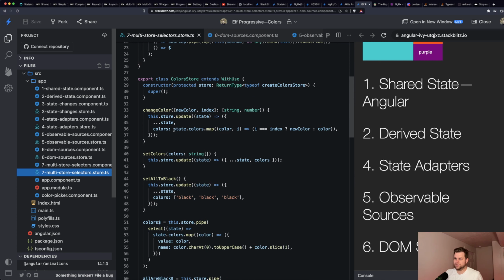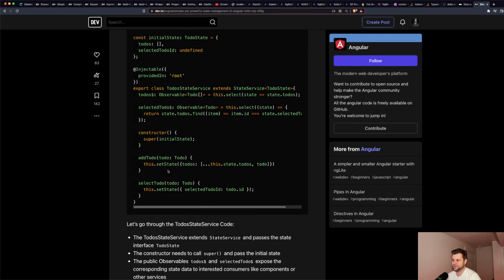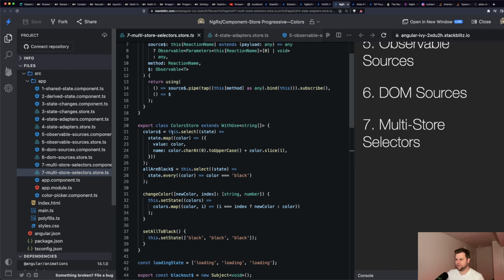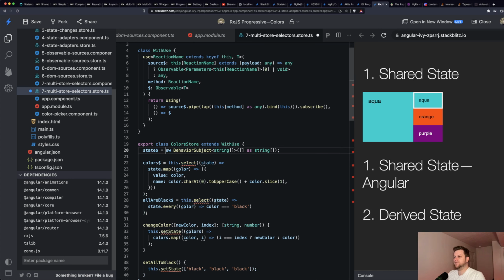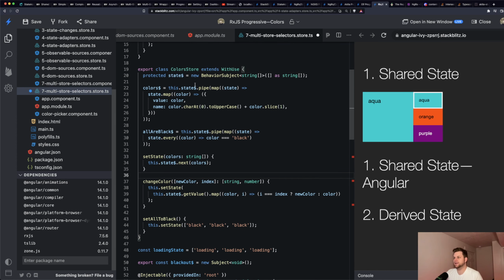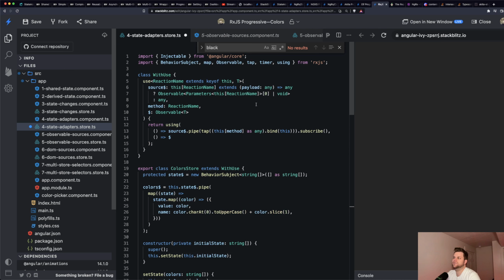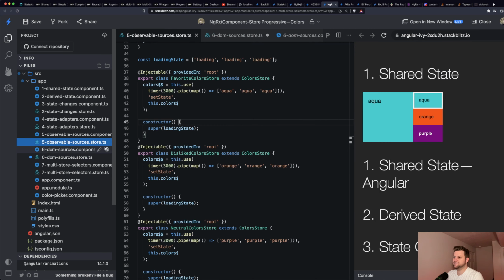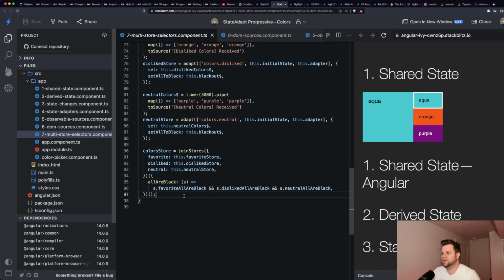Progressive Reactivity with RxJS Subjects in a Service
In this video I come up with a way to reuse state management logic with "subjects in a service".

Kind of figured out how to react to singular sources in multiple stores.

Multi-service selectors don't exist with pure RxJS; had to use combineLatest